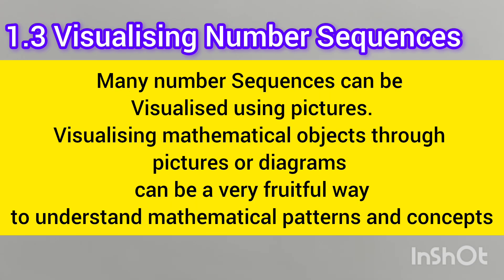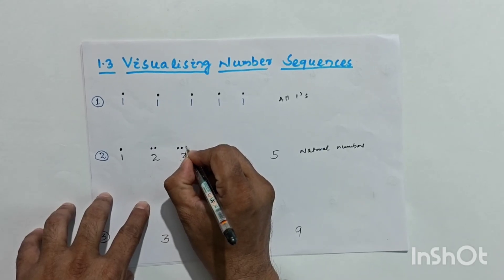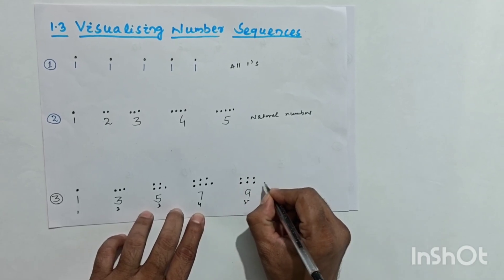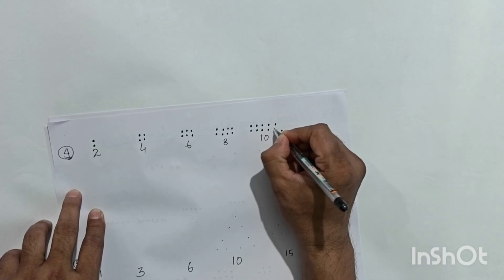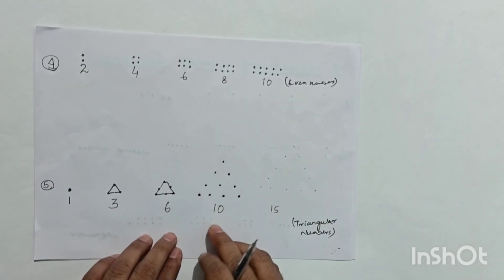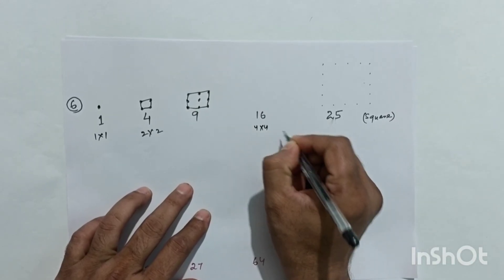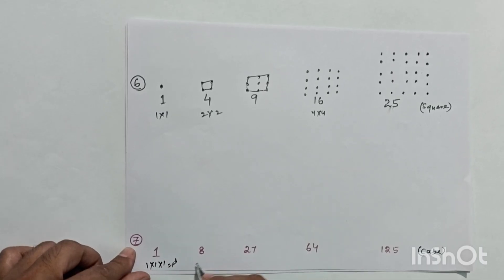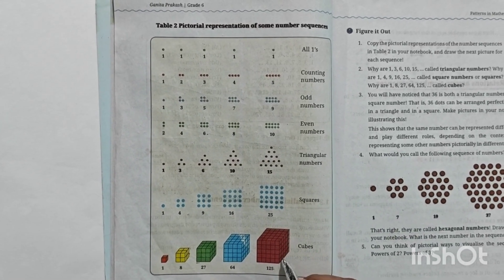GANITA PRAKASH CLASS 6 CBSE MATHS CHAPTER 1 1.3 VISUALISING NUMBER SEQUENCES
CLASS 6 CBSE MATHS CHAPTER 1
1.3 VISUALISING NUMBER SEQUENCES